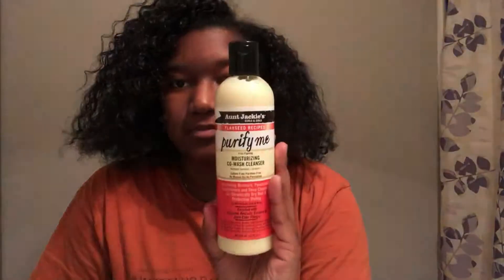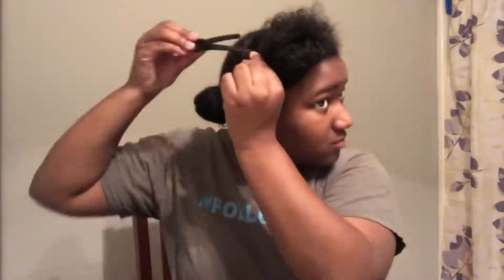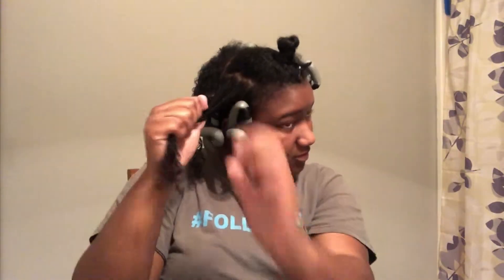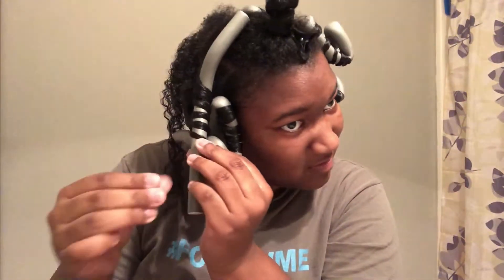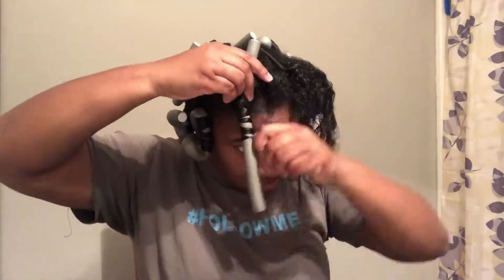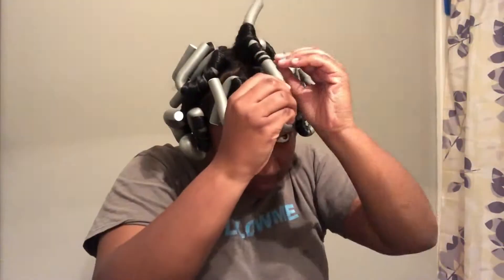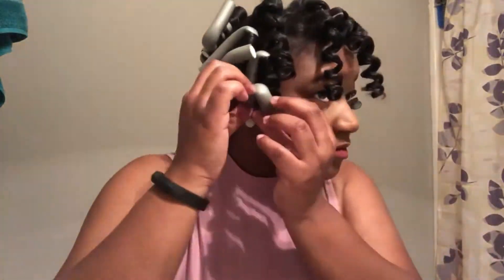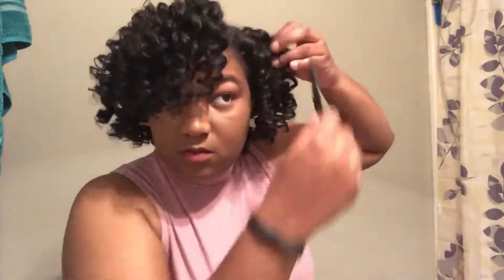Flexi Rod Set on Natural Hair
Hi guys! I hope you enjoy this video. I tried a flexi rod set on my 3C/4A natural hair and I think it came out great. I plan on doing this again. Here are the products I used. There are no links, but you can pretty much buy almost anywhere (Walmart, Target, Drugstore, local hair stores, etc).

(3) 6 pcs Annie soft twist rollers (flexi rods)
Aunt Jackie's Flaxseed Don't Shrink Curling Gel
Aunt Jackies Flaxseed Soft All Over Multi Purpose Oil
Aunt Jackie's Flaxseed Recipes Purify Me Moisturizing Co-wash Cleanser
Cantu Shea Butter for Natural Hair Leave-In Conditioning Cream